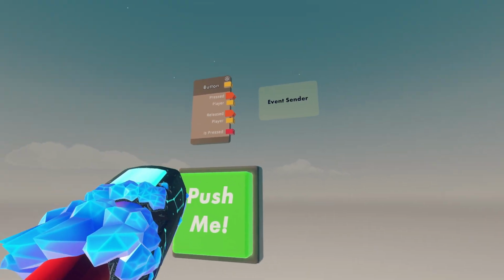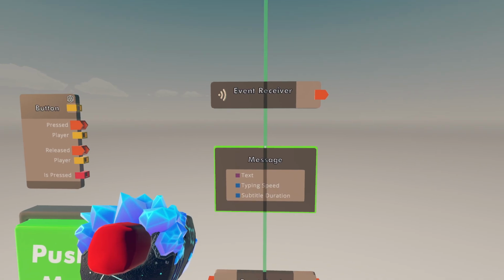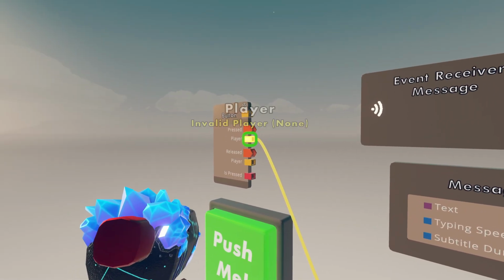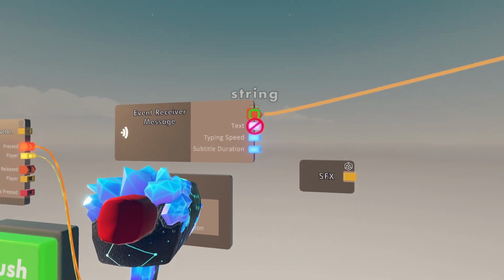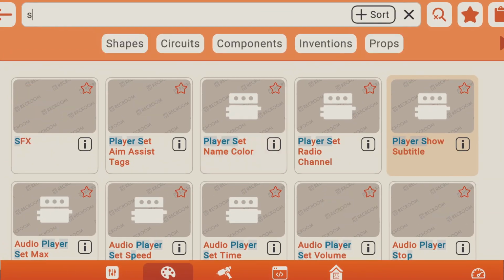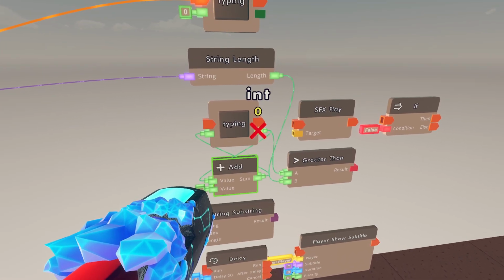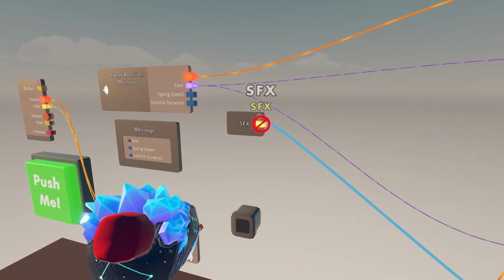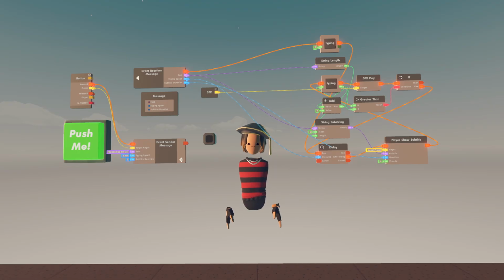How To Create A Typing Subtitle In Rec Room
Rec Room Profile: @Evil

Timestamps:
00:00 - Intro
00:10 - Placing Chips
2:10 - Wiring
4:52 - Outro

This a tutorial video for people that are wanting to learn Cv2. I hope this tutorial helped any of you with the struggles you might've went through.